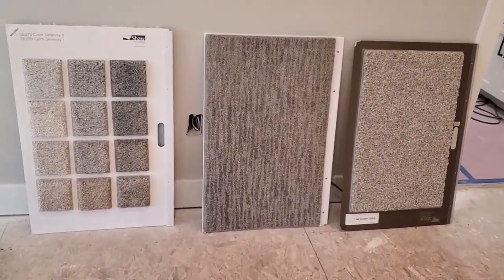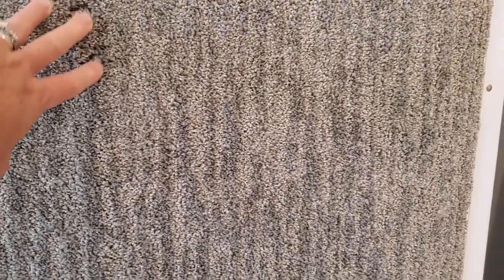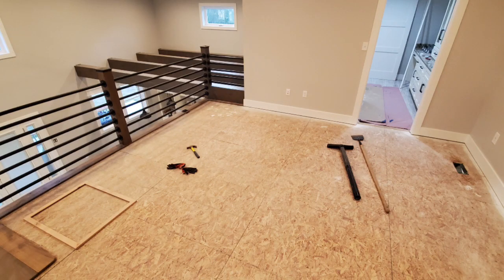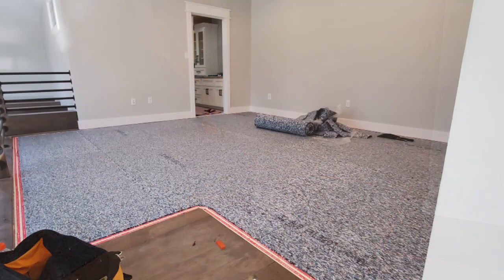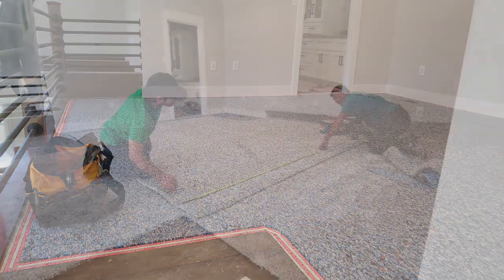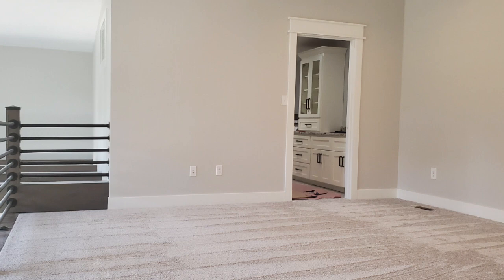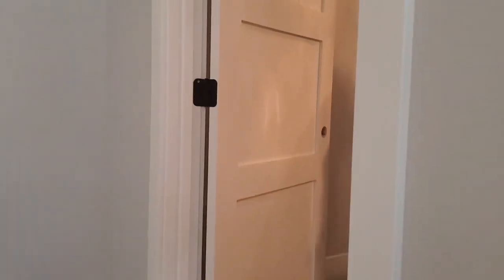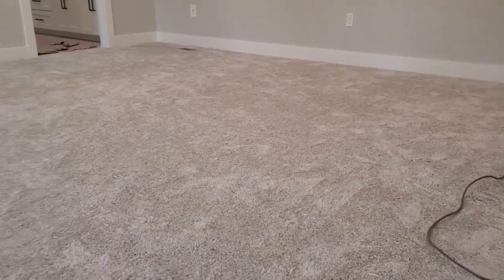Carpet Installation in the Loft || Barndominium Living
Hey everyone!

We take you along for our carpet installation in the barndominum.
We also talk about the price and why we choose to get carpet installed in the loft area.

For any of the Polebarn Specs, check out the website post